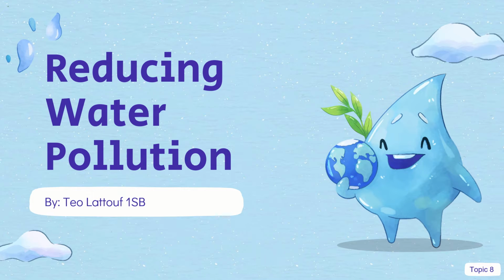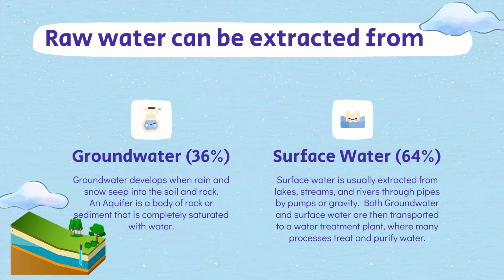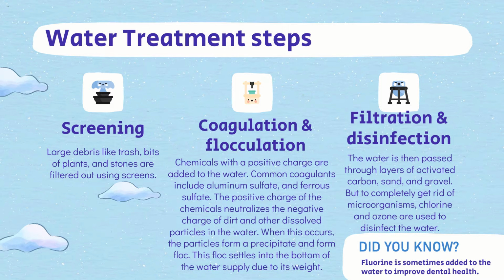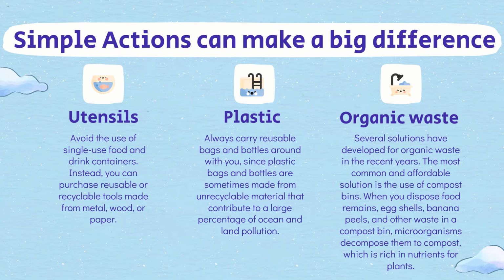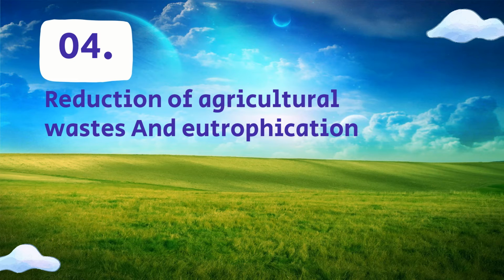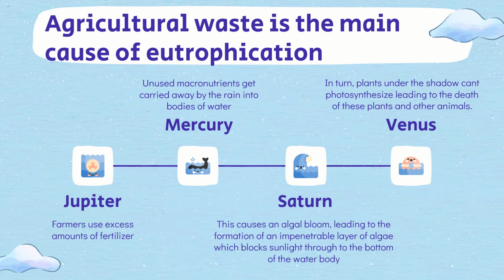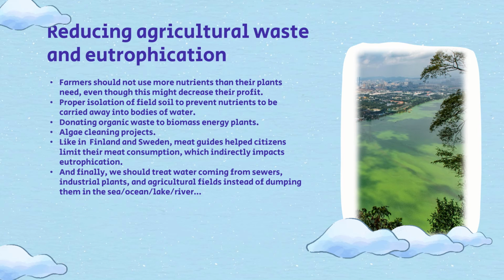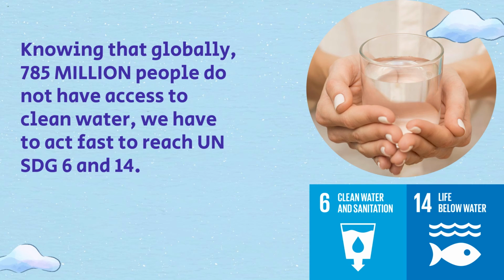Teo Lattouf 1SB BIO project topic 8 Reducing Water Pollution.